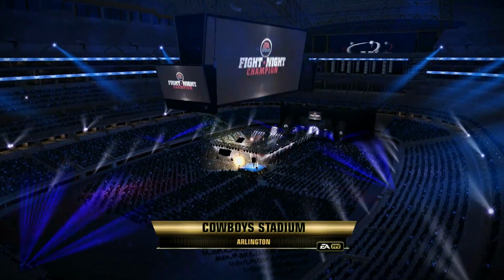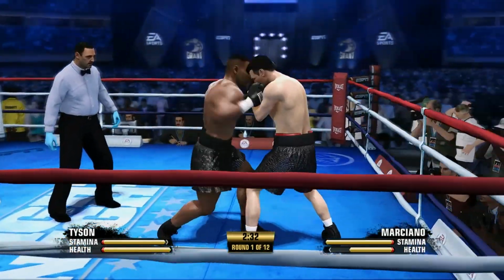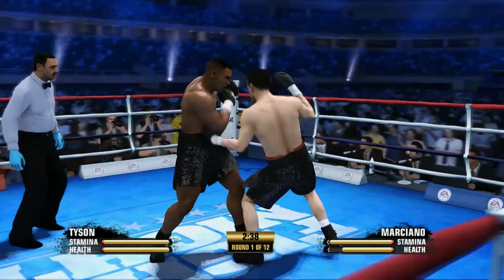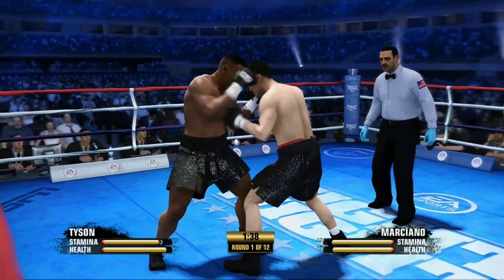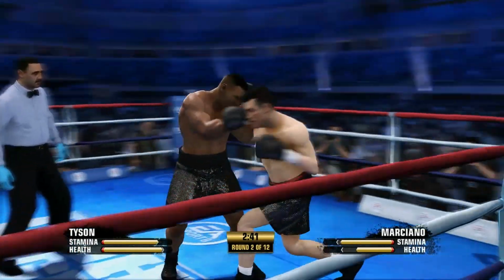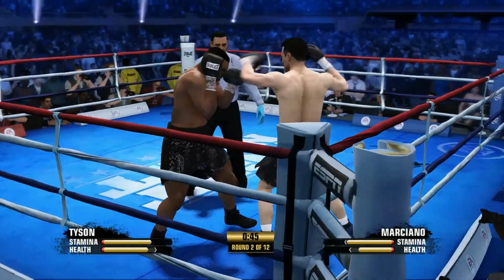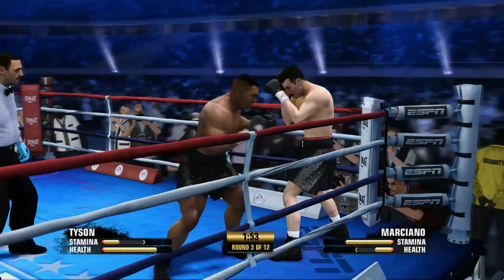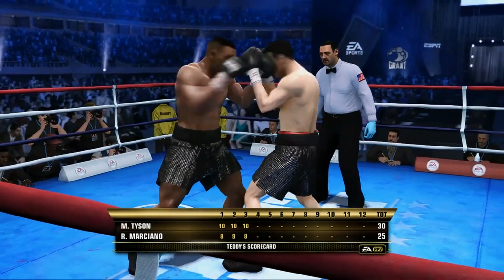Mike Tyson vs Rocky Marciano, Fight Night Champion